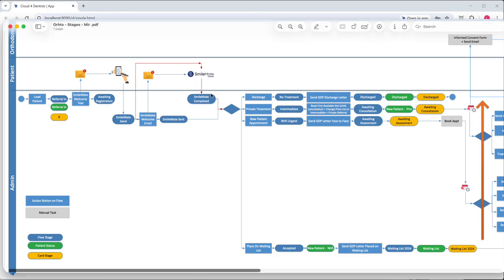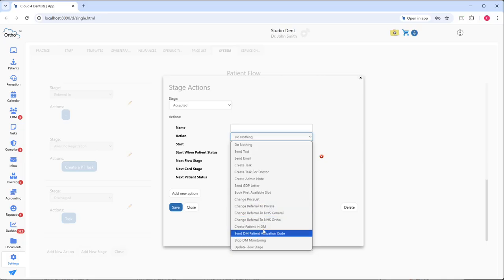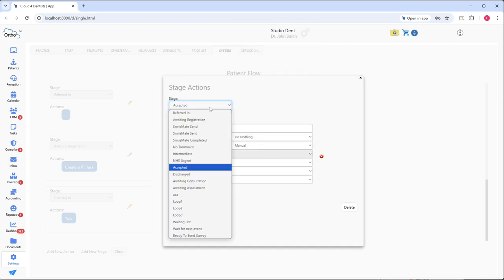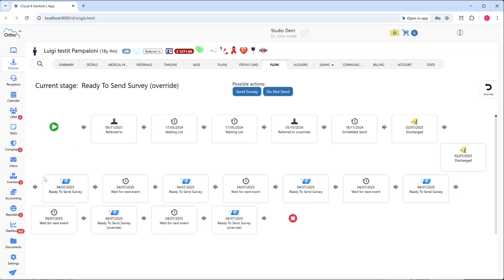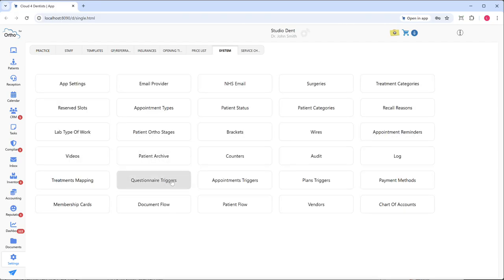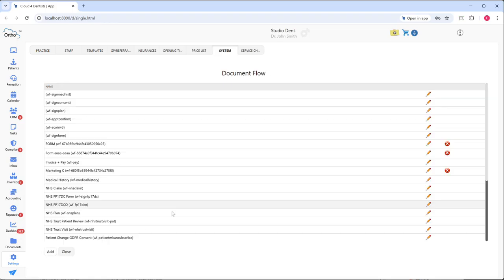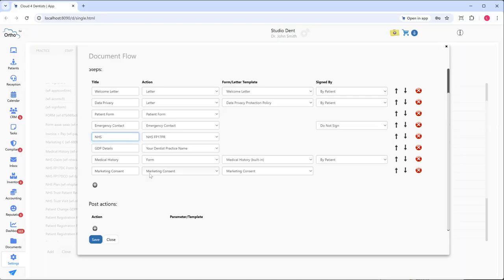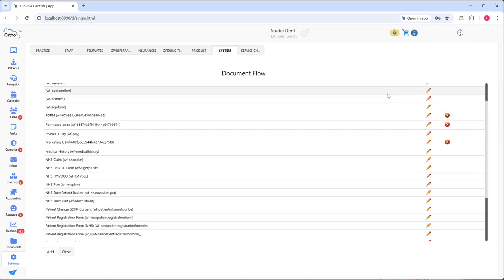Cloud4Dentists and Cloud4Ortho Automation